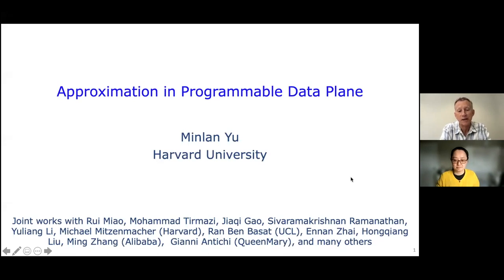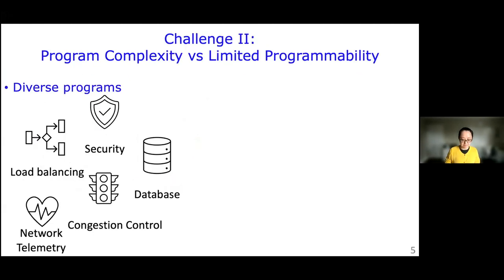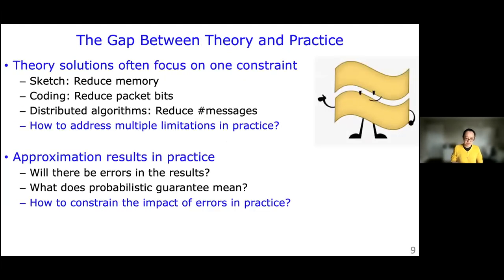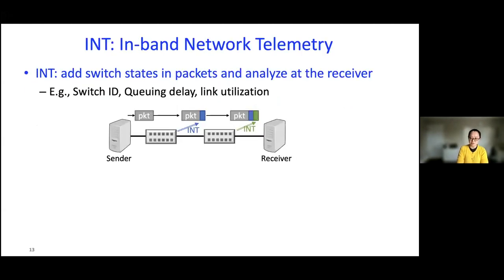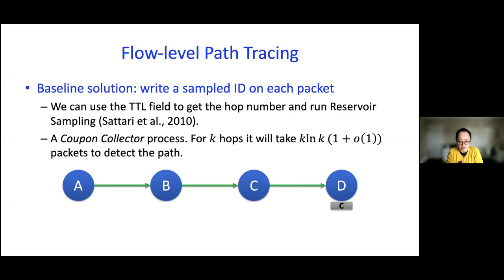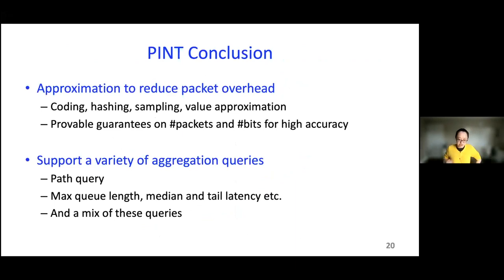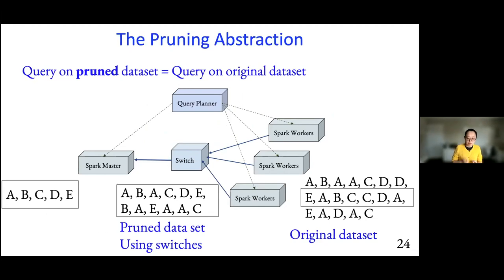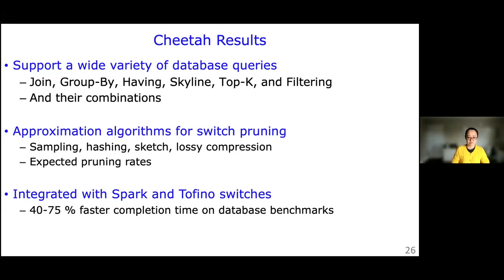KEYNOTE - Approximation in Programmable Data Plane - Minlan Yu, Harvard University